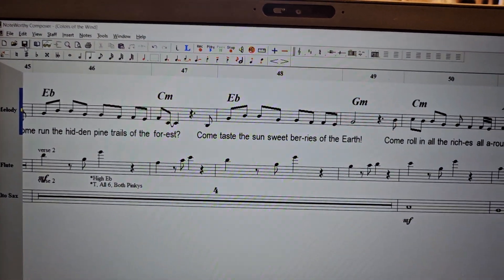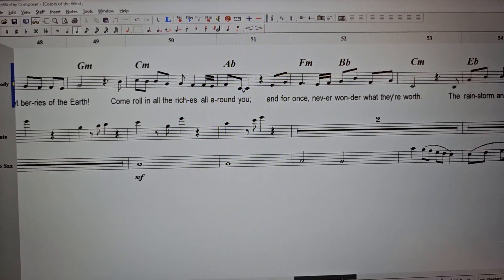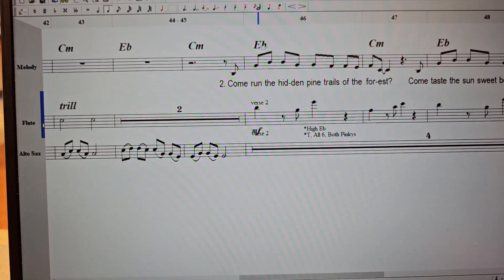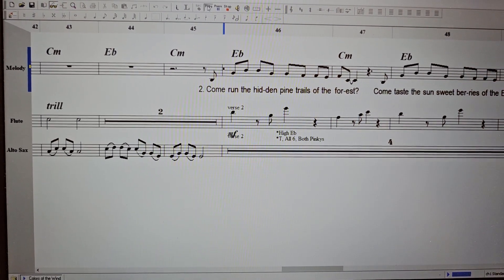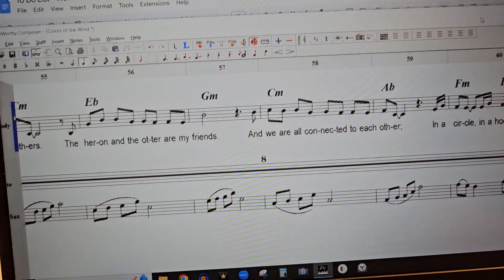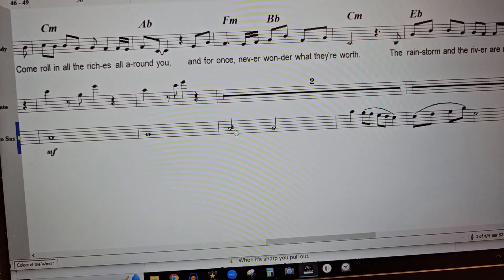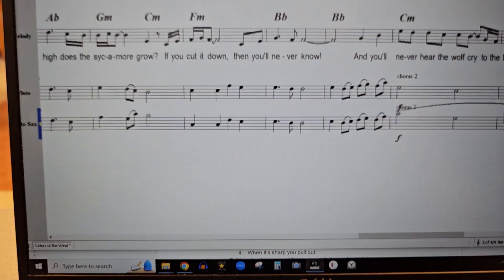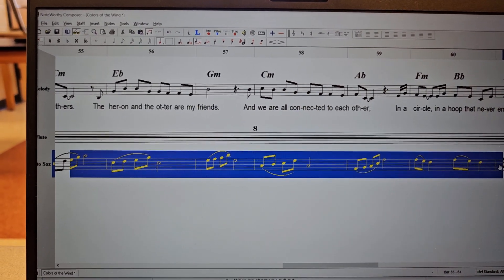Colors of the Wind - Alto Sax Part (verse 2)